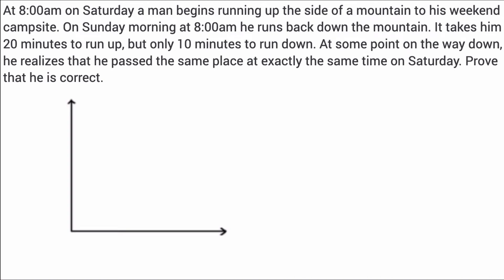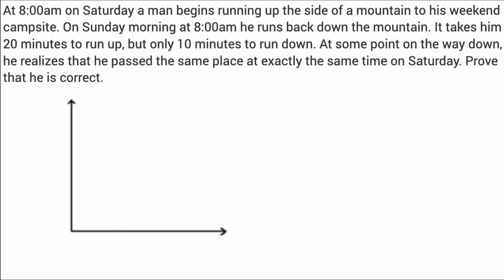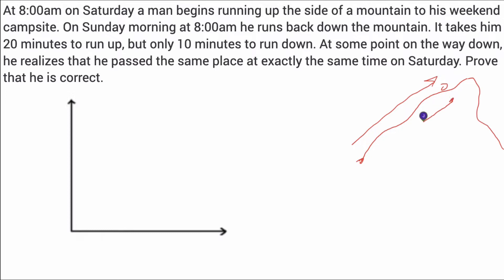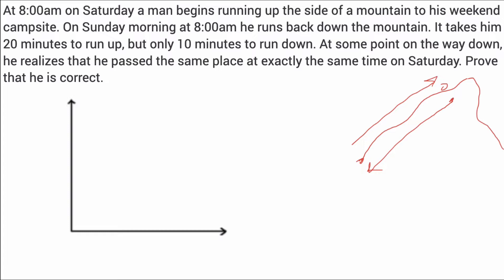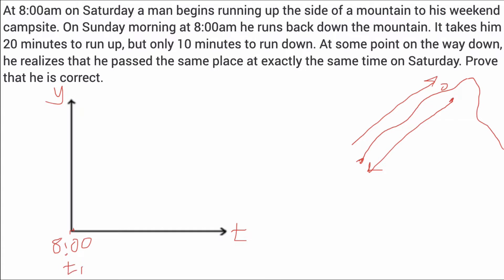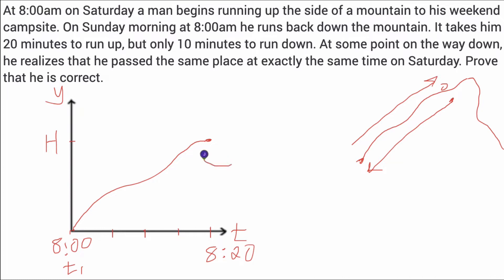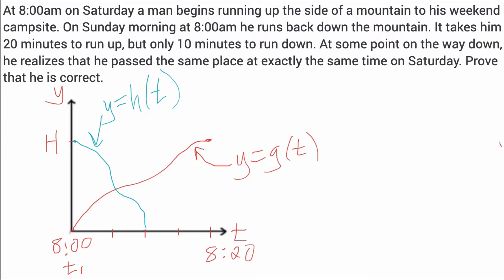Intermediate Value Theorem Mountain Climber Problem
This video explains how the Intermediate Value Theorem can be used to solve a classic mountain climber problem using both graphs and function analysis.